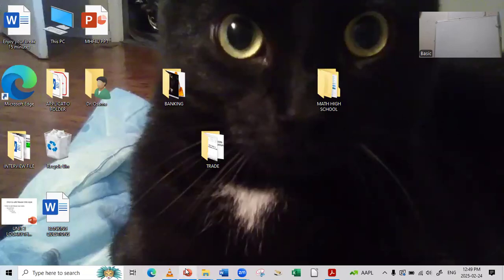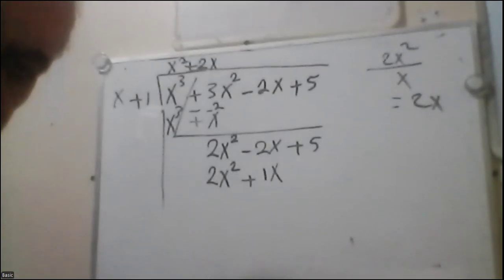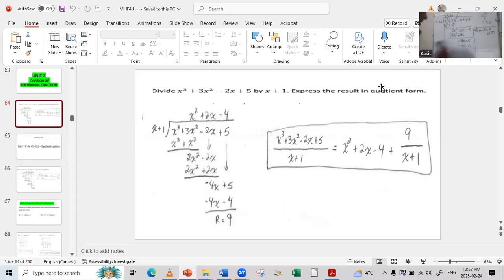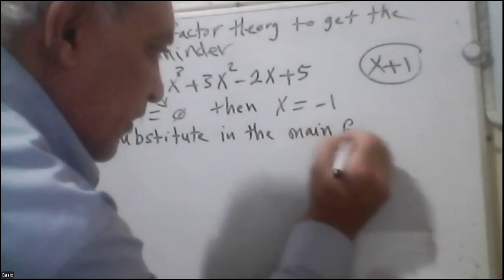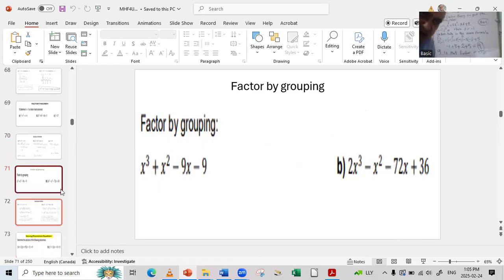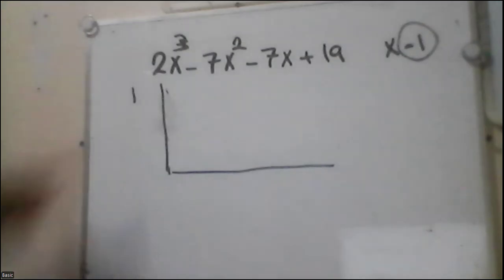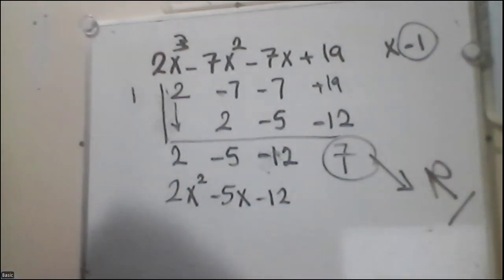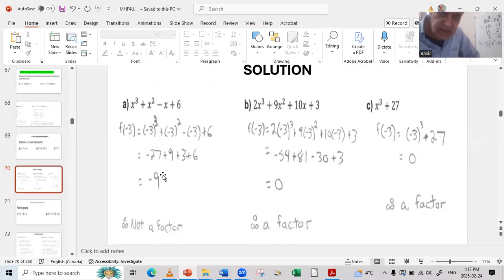4 MHF GRADE 12 MATH DIVISION OF FUNCTIONS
4 MHF GRADE 12 MATH DIVISION OF FUNCTIONS , THE QUOTIENT FORM AND THE REMAINDER FORM